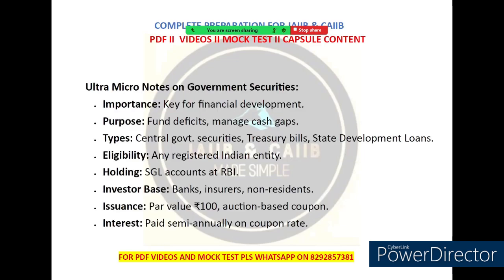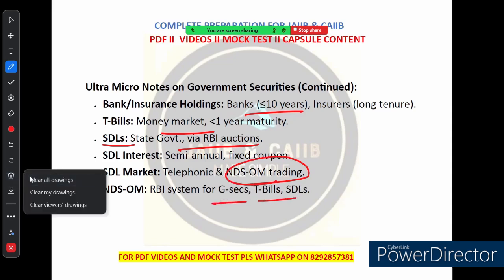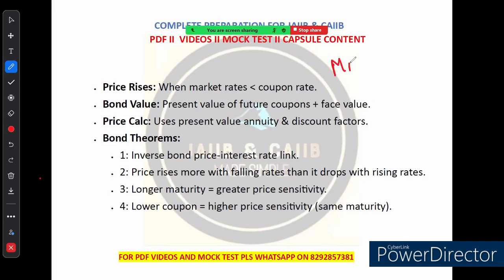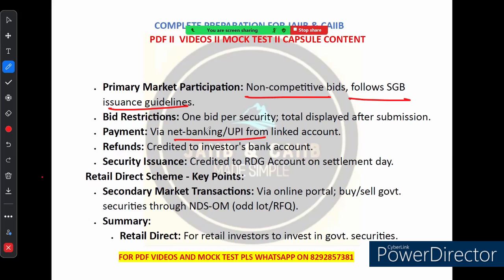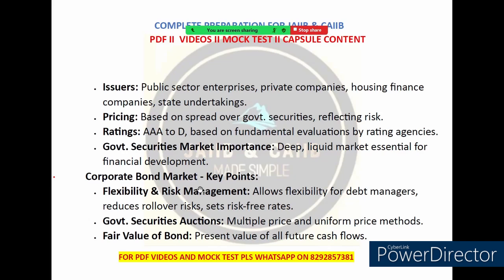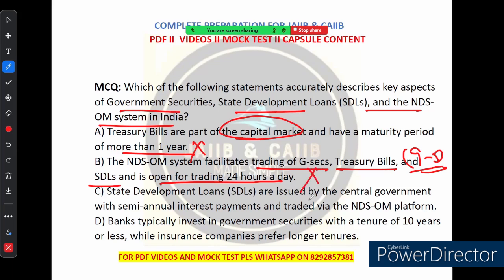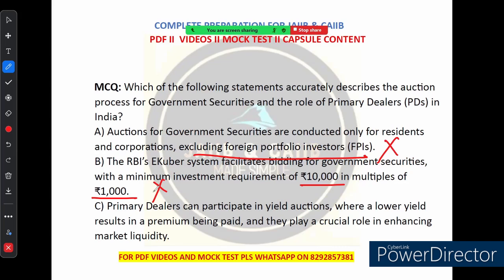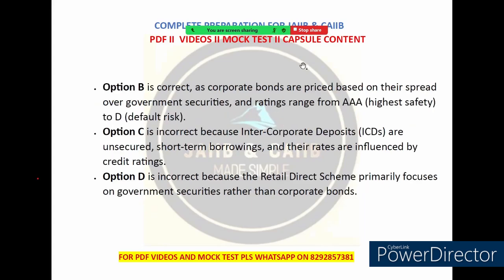JAIIB IE&IFS 10-MINUTE MIRACLE UNIT 32 MICRO NOTES & MCQS FIXED INCOME MARKET DEBT AND BOND MARKET"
🔥 Finally, the Wait is Over! 🔥
JAIIB MADE SIMPLE: Revised Capsule Course for Oct-Nov Exam

### Why Choose Our Capsule Course?

A) 📘 Concise PDF Content
   - One-liners + Quick Revision Guides

B) 🧠 500+ MCQs for Practice

C) Unit-wise Quizzes
   - Break it down, one step at a time

D) 📝 Previous Year Questions
   - Get exam-ready with real practice!

E) 📄 What to Study PDF
   - Stay focused with our study guides

📥 All PDFs Downloadable!

### Pricing:

- Cost per Capsule PDF: ₹120
- Cost for All 4 Subjects: ₹299

🚀 Grab Yours Now!

Prepare smart, score high – Get your Capsule Course TODAY!

### **Description:**
Welcome to the **JAIIB IE&IFS 10-Minute Miracle** series! In this video, we cover **Unit 32: Fixed Income Market - Debt and Bond Market**. Get quick and clear micro notes on the concepts of fixed income securities, the structure of the bond market, types of debt instruments, and key terminologies such as yields, coupon rates, and maturities. Additionally, test your knowledge with important MCQs tailored for your **JAIIB Exam** preparation.

This video is perfect for banking professionals looking to grasp the essentials of the **Fixed Income Market** in just 10 minutes!

- What is the Fixed Income Market?
- Overview of Debt and Bond Market
- Types of Bonds and Debt Instruments
- Important MCQs for JAIIB IE&IFS